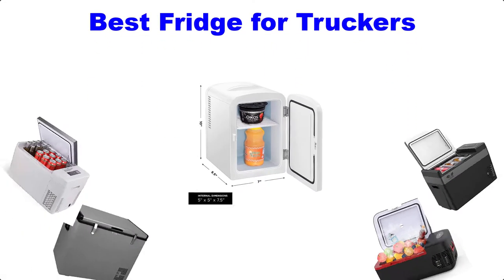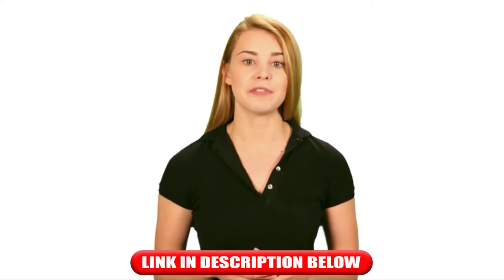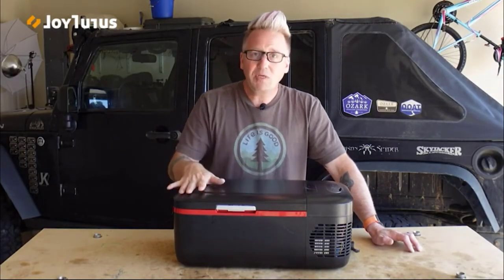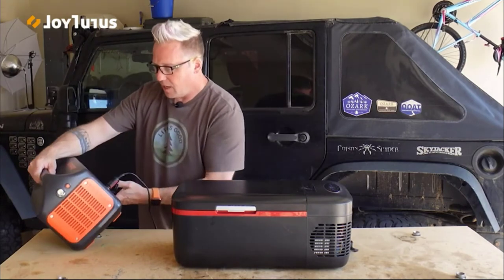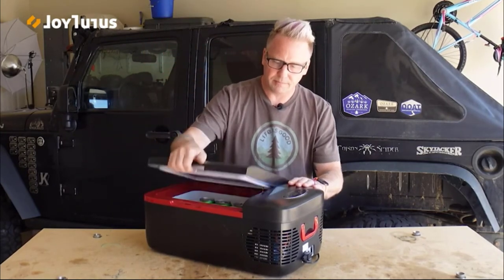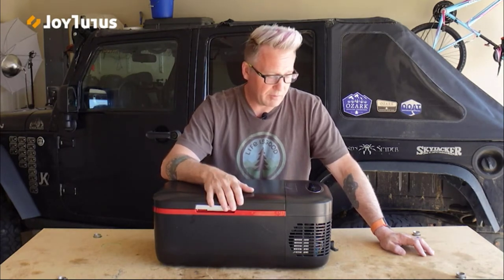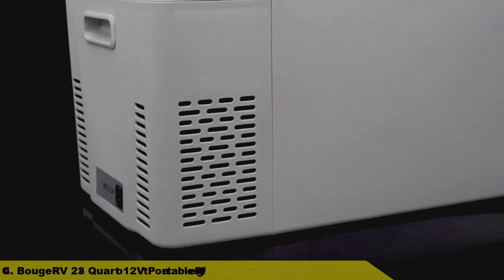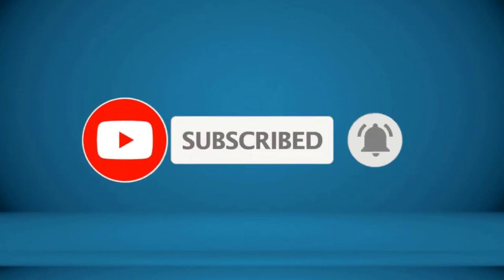▶️Fridge for Truckers: Top 5 Best Fridge for Truckers For 2021 - [ Buying Guide ]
✅ To save you both time and money, we’ve chosen some of the Best Fridge for Truckers.

Here are our Best Fridge for Truckers Reviews For 2021 that we offer for you today. Check out each item and compare the features included, to helping you make the best purchasing decision worth your money.

Edgestar 80 QT Portable Fridge
Portable Refrigerator for Car Home RV Camping
Chefman Mini Portable White Personal Fridge
BougeRV 23 Quart 12V Portable Refrigerator Car Freezer Fridge
F40C4TMP 12V Portable Car Fridge

To save you the hassle, we took the initiative to thoroughly research and compile to you this review of the best of  Fridge for Truckers the market has in store for you at this point in time.

So It's a Perfect Time for buying your first Fridge for Truckers now.

*** AMAZON DEALS & PROMOTIONS ***

* Kindle Unlimited Membership

* Prime Student 6-month Trial

* Create an Amazon Baby Registry

* Create an Amazon Wedding Registry

* Give The Gift of Amazon Prime

* Give The Gift of Audible